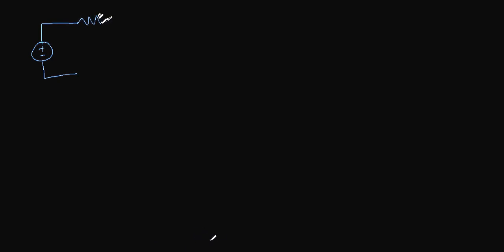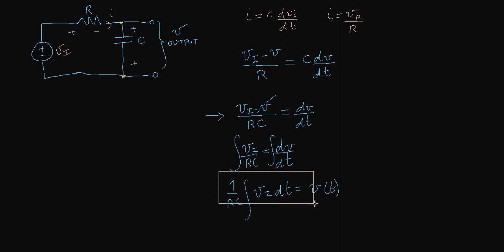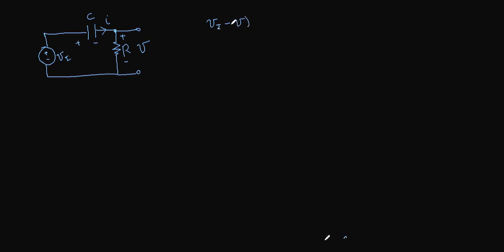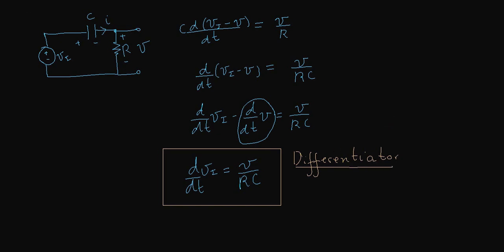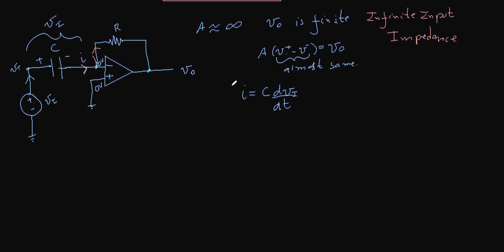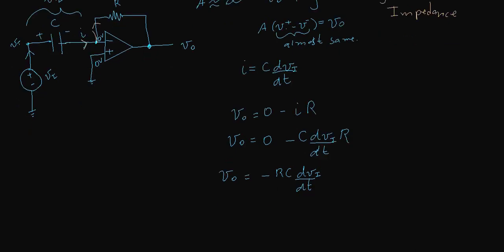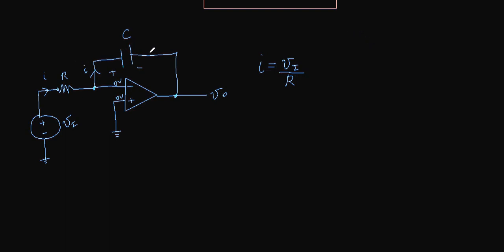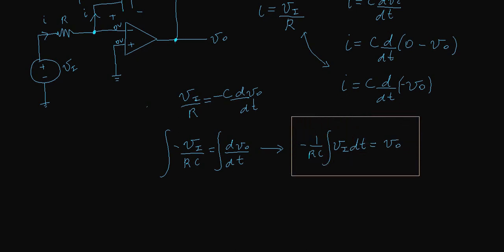Integrators and Differentiators using Capacitors, Resistors and OpAmps!